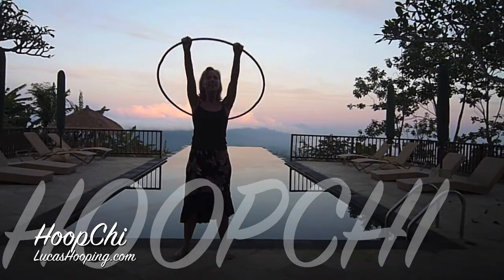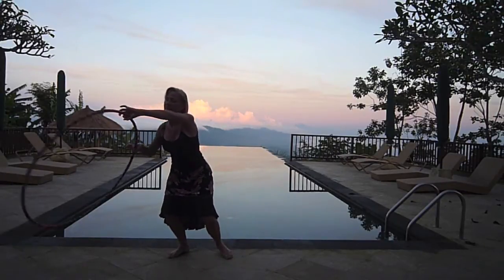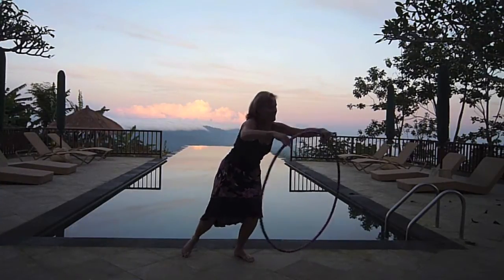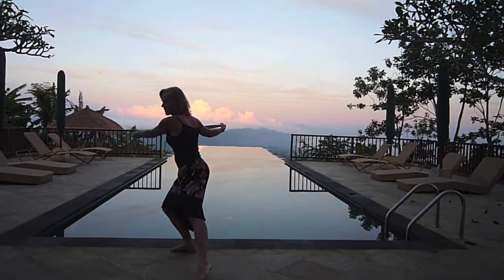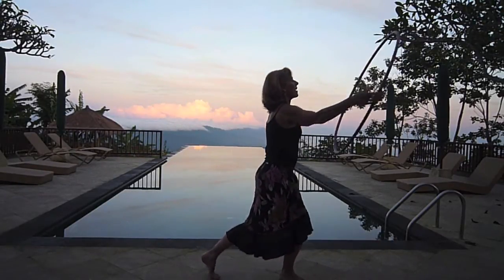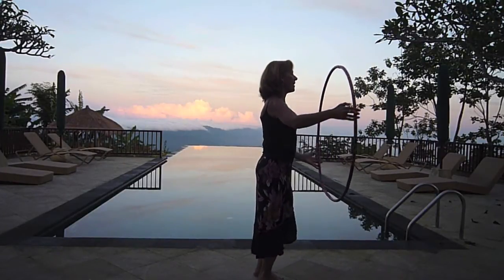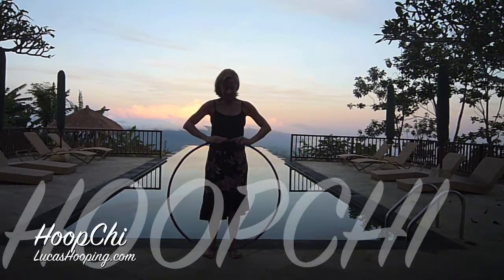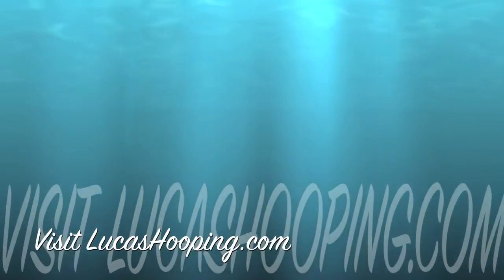HoopChi demo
HoopChi, a combination of dance and Tai Chi-inspired moves with a hoop.